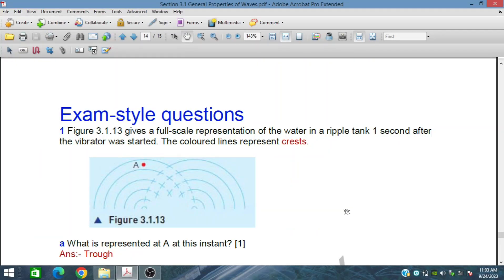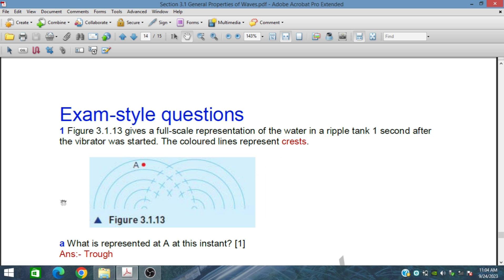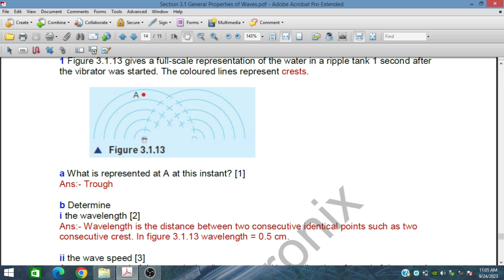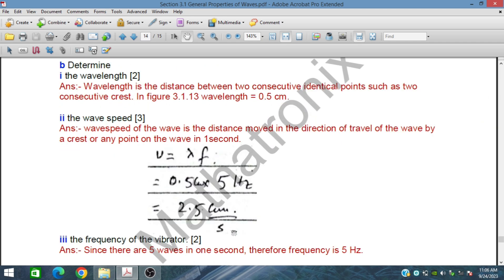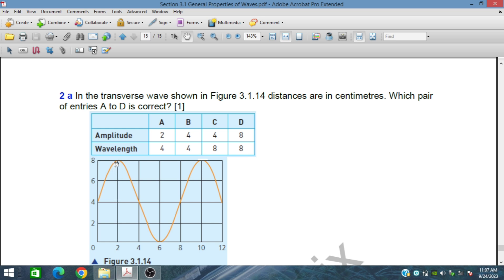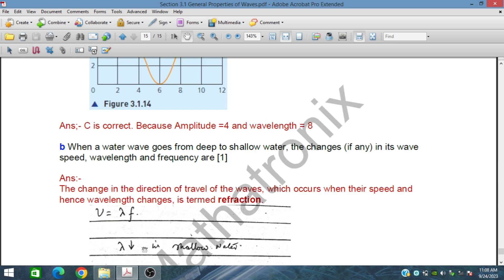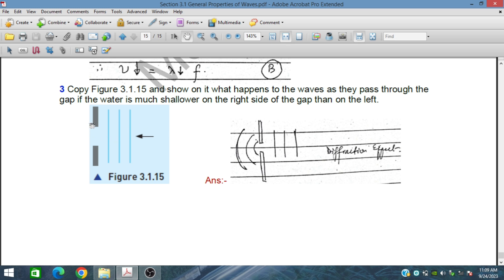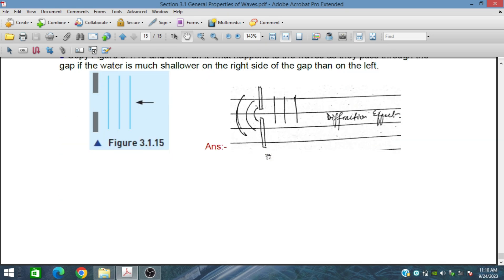General Properties of Waves - Exam style Questions, Sec 3.1, G, Rev01, IGCSE & O level, Physics 5054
In this video, the exam style questions on the topic of  general properties of waves, such as, reflection, refraction, diffraction etc. are discussed. Also, waves amplitude, frequency, speed, phase also elaborated. It will be helpful to all IGCSE and O level students.